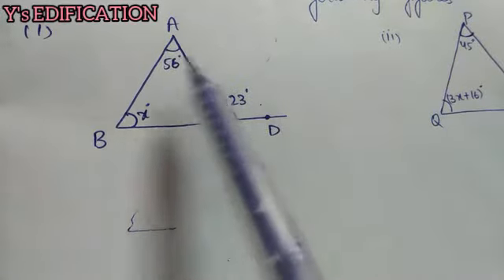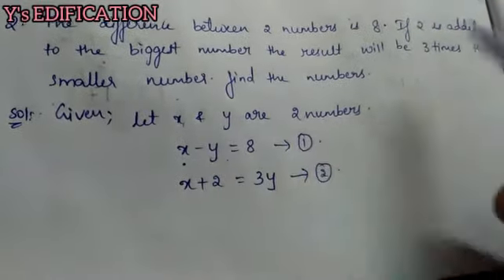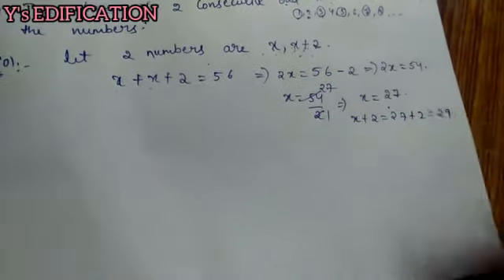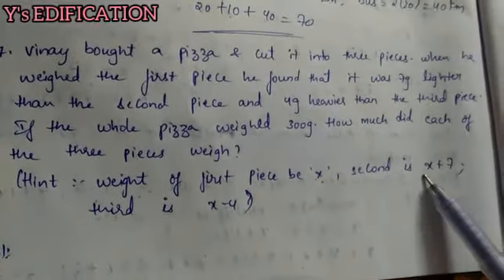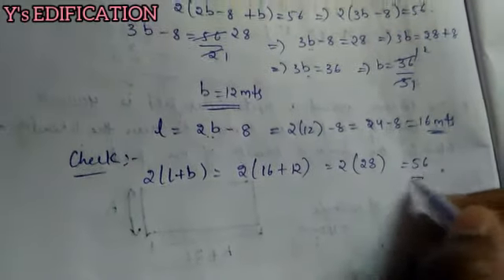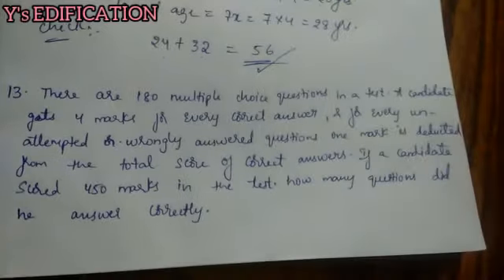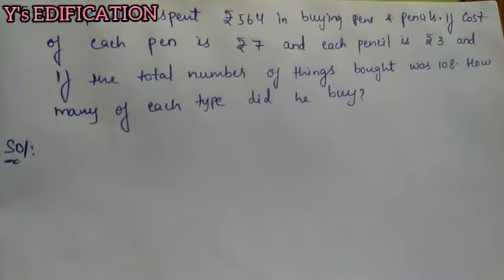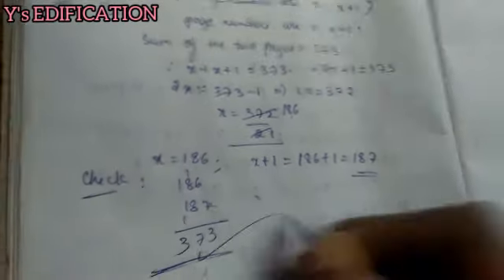Linear Equations in one Variable (Part - 2)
Class 8 # Linear Equations in one variable
(SSC)